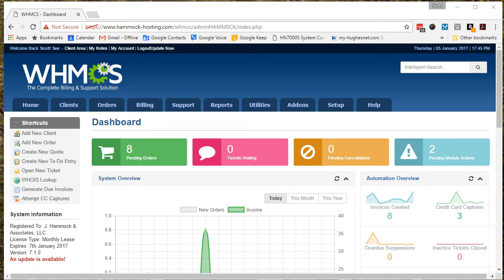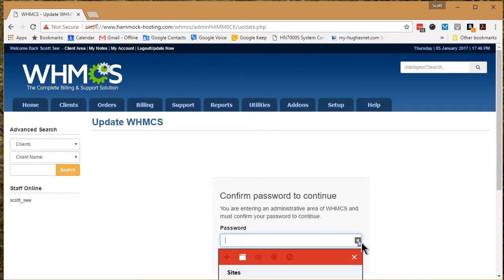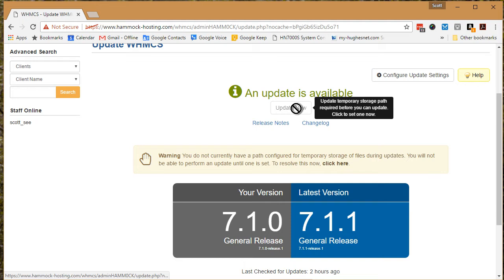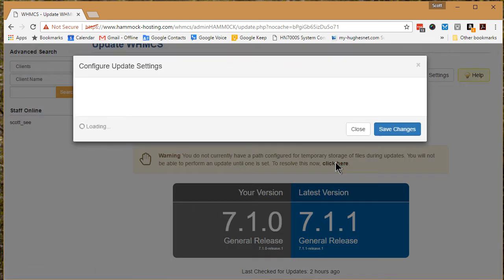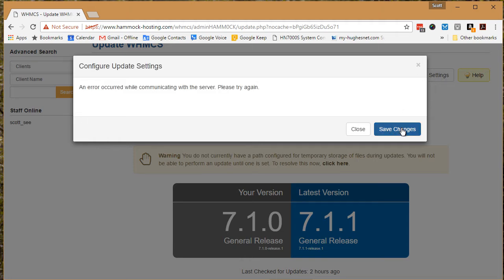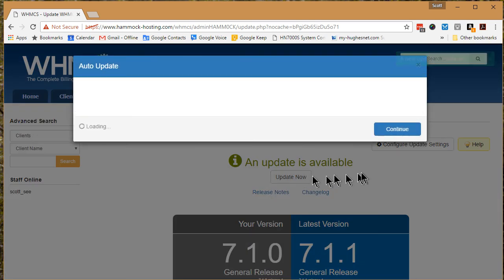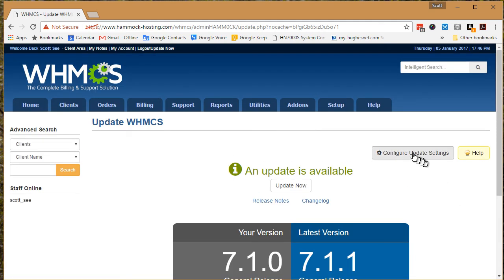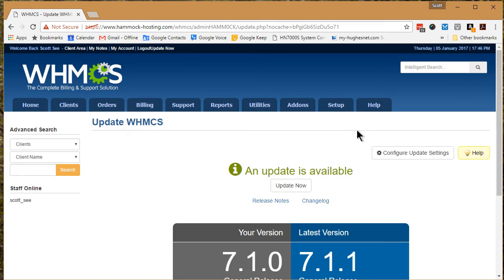WHMCS won't automatically update.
I'm trying to update from 7.1.0 to 7.1.1 and I keep getting the message, "An error occurred while communicating with the server. Please try again."    I get the same when I click on Configure Update Settings.  Hopefully WHMCS support can figure this out.